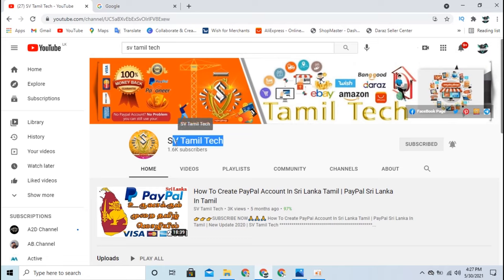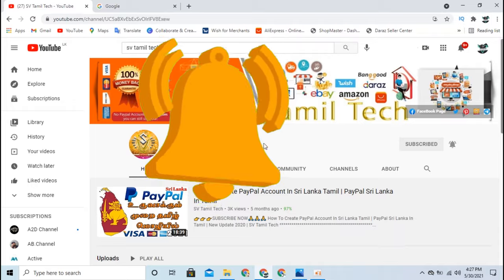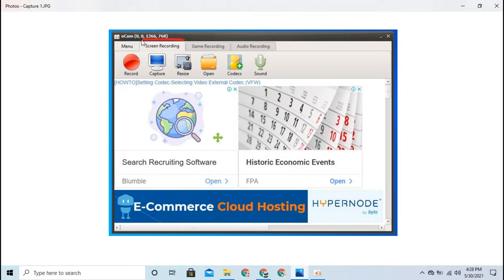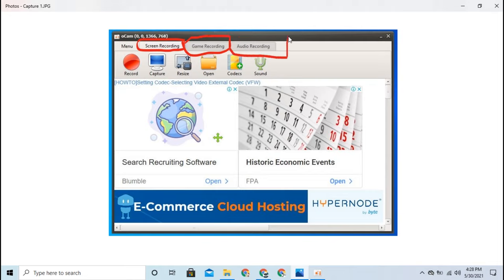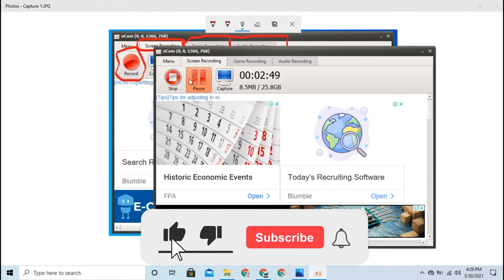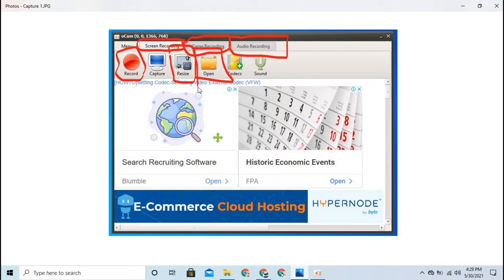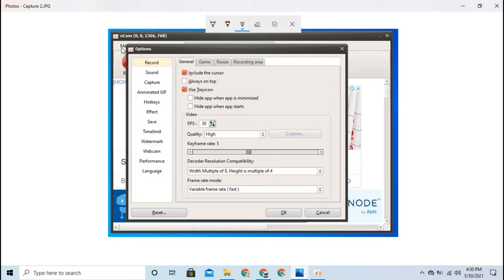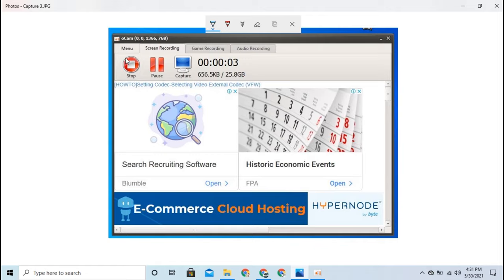How To Screen Record For PC in Tamil | oCam Screen Recorder | Best Free Pc Screen Record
How To Screen Record For PC in Tamil | oCam Screen Recorder | Best Free Pc Screen Record | Ocam Tamil | SV Tamil Tech

How To Screen Record For PC in Tamil | oCam Screen Recorder | Best Free Pc Screen Record | ocam screen record Tamil | SV Tamil Tech

Main product oCam of OhSoft is a powerful video recording program that can record video to be played on the monitor via your PC.
For long time, many people in the world have used this solution so this has been optimized.
This solution can record effectively many internet video including online game using a variety of formats by unlimited length advantages.
Additionally, You can use GIF recording function and WEB-CAM recording function in this solution.

Easy & Convenient Recording
  ⦿ Start & Stop recording just by one click
  ⦿ Screen capture just by one click
  ⦿ Pause & Run just by one click
  ⦿ Sizeing by mouse dragging
  ⦿ Moving record area by mouse draging
  ⦿ Auto saving when recording stopped
  ⦿ Various codecs, Convenient setting
  ⦿ Searching recoding area, intelligently
  ⦿ Easy setting for watermarking
  ⦿ Convenient hot-key setting

Support various video format
  ⦿ MP4 (MPEG-4 Part 14) container
  ⦿ MKV (Matroska) container
  ⦿ MV4 (iPod MP4) container
  ⦿ MOV (QuickTime) container
  ⦿ WMV (Windows Media Video) container
  ⦿ FLV (Flash Video) container
  ⦿ AVI (Audio Video Interleave) container
  ⦿ TS (MPEG-2 Transport Stream) container
  ⦿ VOB (MPEG-2 PS) container

எனது வீடியோக்களைப் பார்ப்பது, விரும்புவது, பகிர்வது மற்றும் கருத்து தெரிவிக்கும் அனைவருக்கும் மிக்க நன்றி. இது உங்களுக்கு ஒரு சிறிய விஷயமாகத் தோன்றலாம், ஆனால் நான் ஒவ்வொருவரையும் பாராட்டுகிறேன். பின்னூட்டங்களும் கருத்துகளும் அனைத்தும் எங்கள் சேனல் இப்போது இருக்கும் அளவுக்கு வளர உதவியது.
எனவே மீண்டும், மிக்க நன்றி தோழர்களே 😍

𝐀𝐧𝐲 𝐯𝐢𝐝𝐞𝐨 𝐨𝐫 𝐢𝐦𝐚𝐠𝐞𝐬 𝐢𝐧 𝐭𝐡𝐢𝐬 𝐯𝐢𝐝𝐞𝐨 𝐡𝐚𝐬 𝐛𝐞𝐞𝐧 𝐮𝐬𝐞𝐝 𝐨𝐧𝐥𝐲 𝐭𝐨 𝐜𝐨𝐧𝐯𝐞𝐲 𝐦𝐞𝐬𝐬𝐚𝐠𝐞𝐬 𝐭𝐨 𝐭𝐡𝐞 𝐯𝐢𝐞𝐰𝐞𝐫𝐬. 𝐈 𝐝𝐨𝐧'𝐭 𝐢𝐧𝐭𝐞𝐧𝐝 𝐭𝐨 𝐢𝐧𝐟𝐫𝐢𝐧𝐠𝐞 𝐭𝐡𝐞 𝐜𝐨𝐩𝐲𝐫𝐢𝐠𝐡𝐭 𝐨𝐟 𝐚𝐧𝐲𝐨𝐧𝐞.